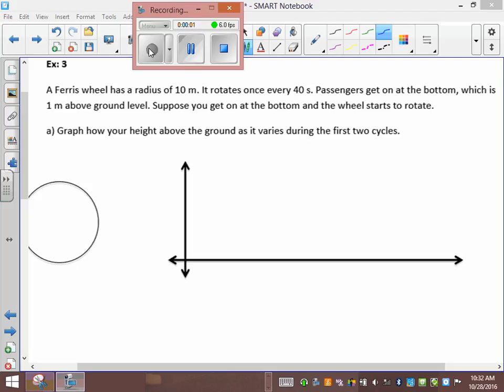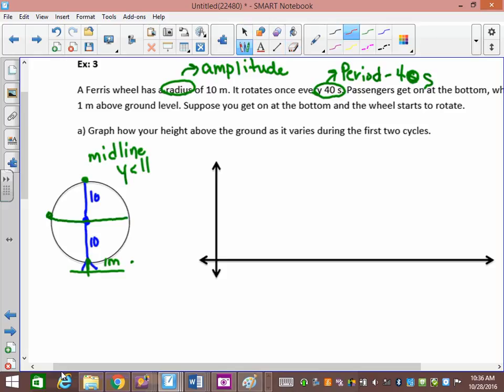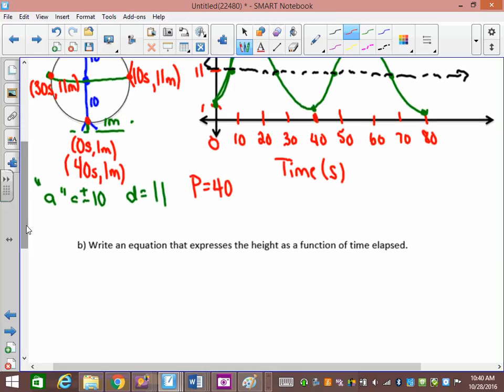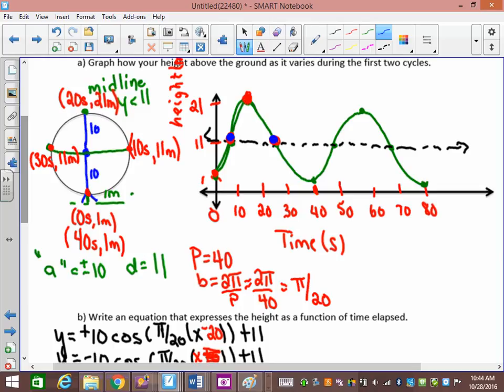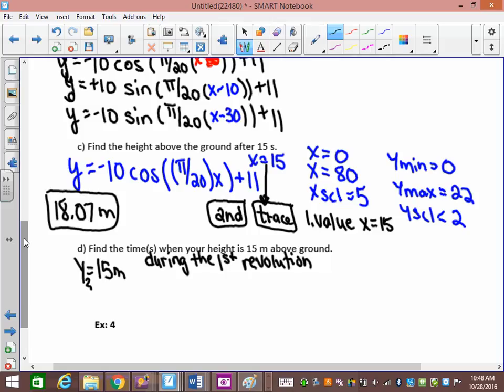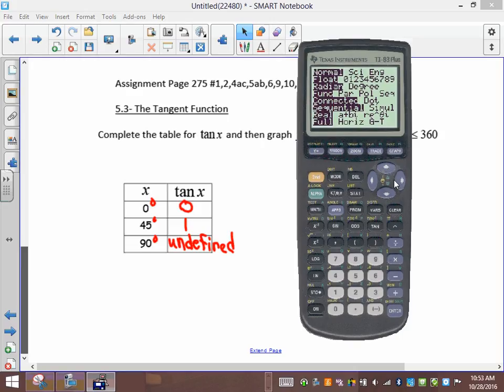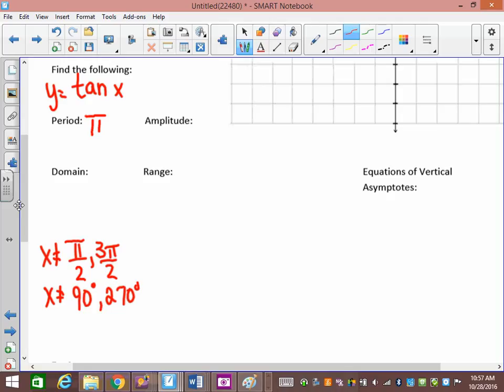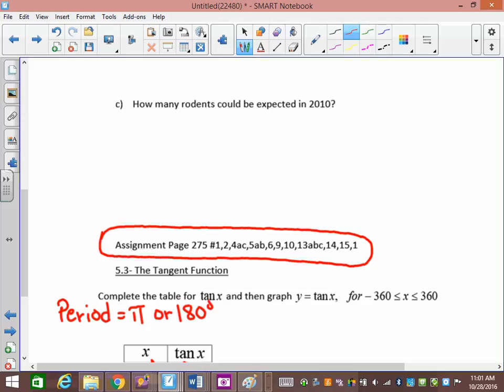Word problems of cose and sine part 2 and tanx graphs